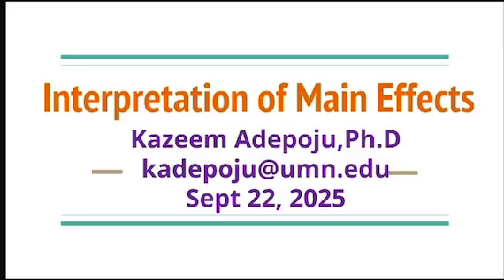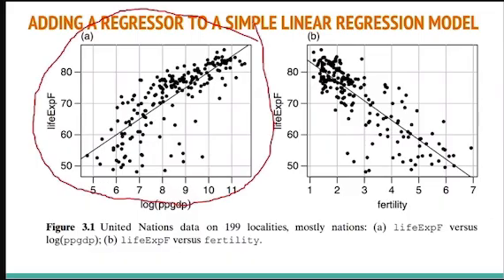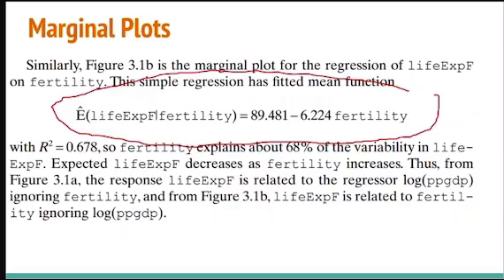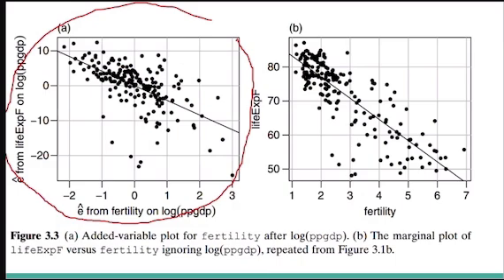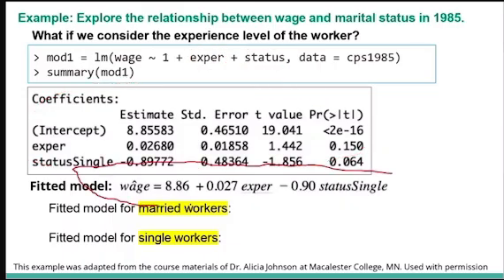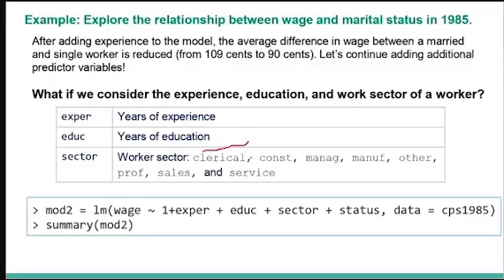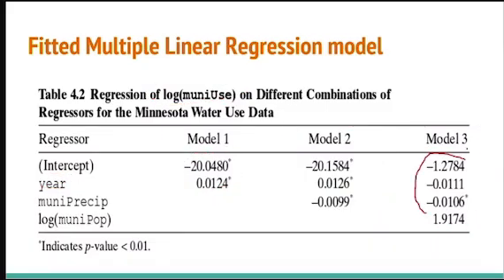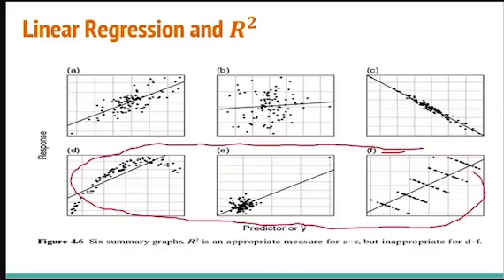STAT 5302 Fall 2025: Interpretation of Main Effects